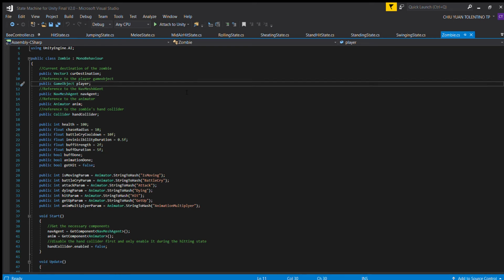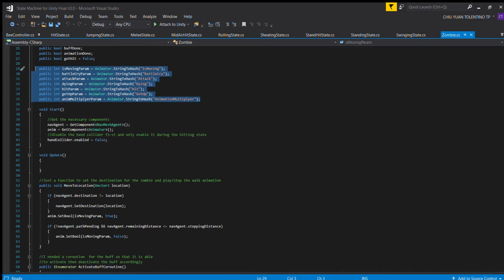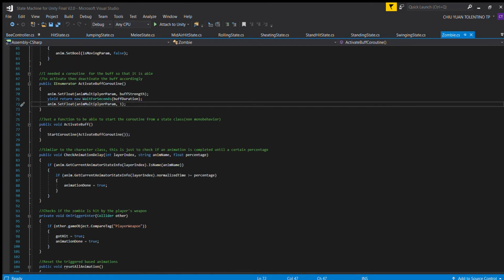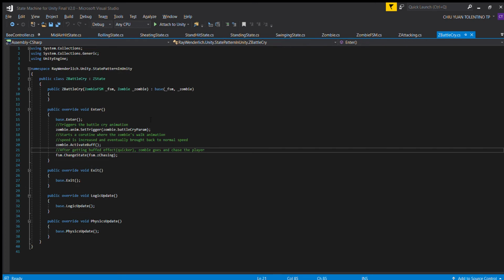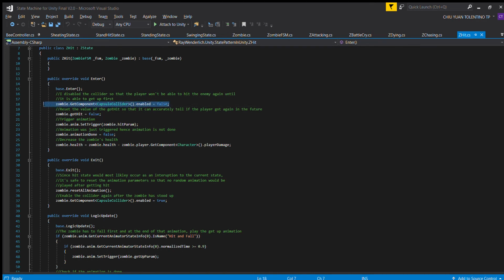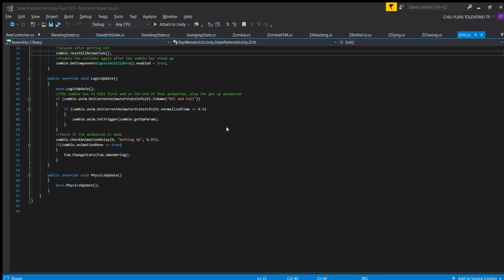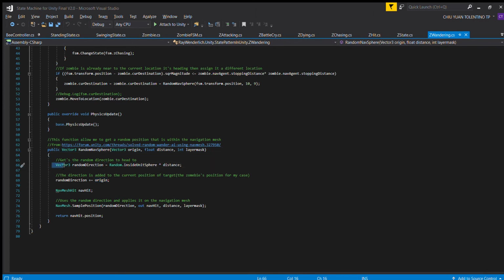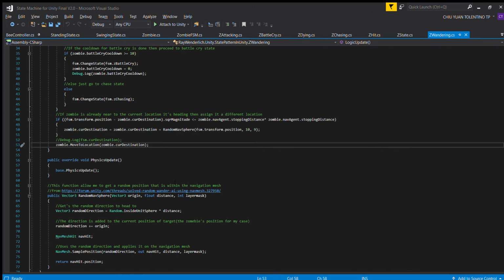Game AI Project Zombie Code Breakdown